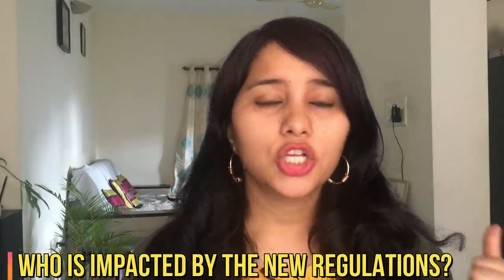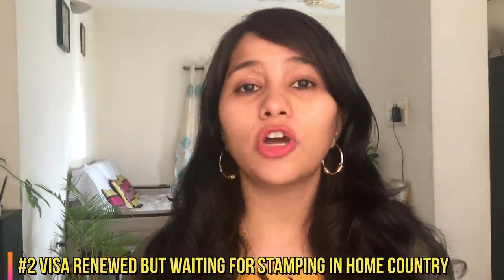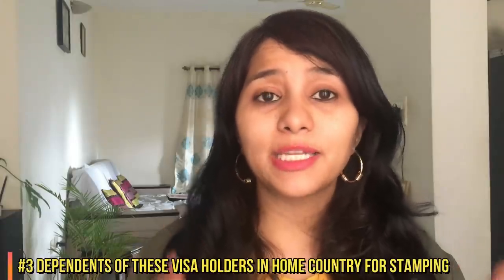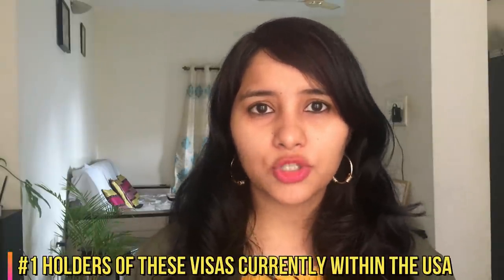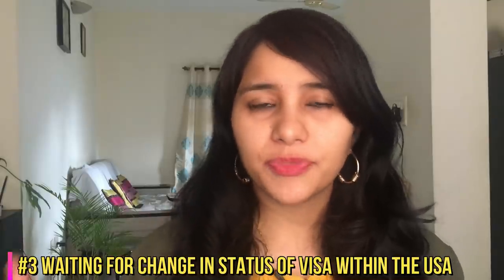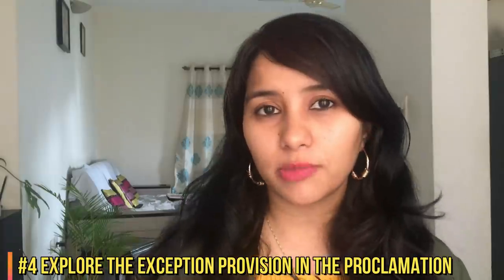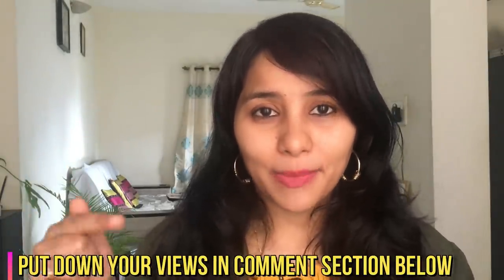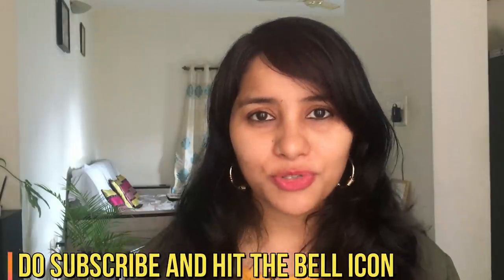Trump's suspension/ travel ban on H1b & other visas | Who is impacted? Who is not? Next steps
Trump's suspension and travel ban on H1b, H2b, J1 and L1 visas - Who is impacted, Who is not and the Next steps you can take - For Indians

Hey guys
This video is about Trump's latest proclamation as on June 2020,  which not only extends the earlier 60 day ban on green cards to people outside the USA but also imposes new restrictions and ban on non immigrant work visas.
The main visa categories to be effected by this are H1b, H2b, L1 and J1 visas.

In this video, I am taking you through all the details of this proclamation and discussion what are the changes, who will be impacted, who will not be impacted and most importantly what are the next steps you can take.

Video Time stamps:
How it all started  0:57
The current proclamation 1:44
Who will be impacted 2:57
Who will not be impacted 4:29
The next steps 5:59

Hope this video helps you. Please do share with anyone who might benefit from this. Would love to hear your views and comments on this!

Note on visa categories:
H1B Visa: This is an employment-based, non-immigrant visa for speciality based occupation and requires at-least a bachelor's degree or its equivalent.  An employer must offer a job in the US and apply for your H1B visa petition with the US Immigration Department.Total stay under H1B is limited to 6 years. Initial approval is for 3 years, which can be extended in an increment of up to 3 years.
Dependents
The spouse and unmarried children (under the age of 21) of H1B professionals are allowed to stay in the United States under a dependent category called the H4 visa for the same duration as the H1B status

H2B Visa:
H2B Visas are intended for temporary workers who do not work in the agriculture industry. Such visas are used for a wide variety of workers, such as business trainers, entertainers, athletes, camp counselors, ski instructors, and home attendants for terminally ill patients.The maximum time you can stay in the U.S. with an H-2B visa is three years.
Dependents
Dependent spouses and unmarried children under 21 years of age are granted H-4 visas and are eligible to join H-2B visa holders for the duration of their visas.

L1 Visa:
The L1 visa is a non-immigrant visa that allows overseas companies to transfer employees under two types of L1 visa schemes - L1A for managers and L1B for employees with specialised skills and knowledge.The L1-A visa grants a maximum stay of up to 7 years. L1-B grants up to 5 years. - Link
Dependents
The L2 visa is issued to the dependents of an L1 visa person. Dependents include the spouse and the children under 21 years of age. The limit of the L2 visa is the same as the L1 visa.

J1 Visa:
The J-1 visa in the United States is for people who wish to take part in work-and-study-based exchange and visitor programs in the U.S. These programs are sponsored by an educational or other nonprofit institution, which must be accredited through the Exchange Visitor Program designated by the U.S. State Department. J-1 exchange visitors come to the United States to teach, study, receive training or demonstrate special skills. The J1 visa is meant for students who need practical training that is not available to them in their home country, and the training must be directly related to their academic program.
Dependents
The J-2 Visa is a non-immigrant visa issued by a consular official at a U.S. embassy or consulate for spouses and dependents (unmarried children under the age of 21) of J-1 exchange visitors